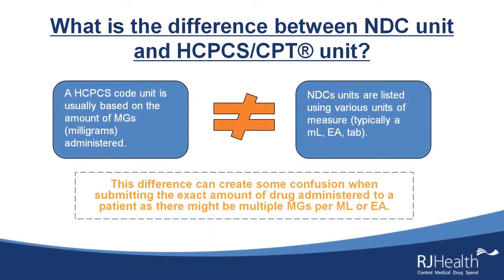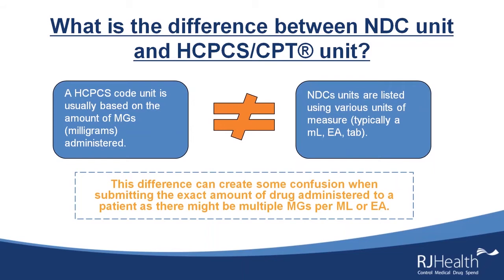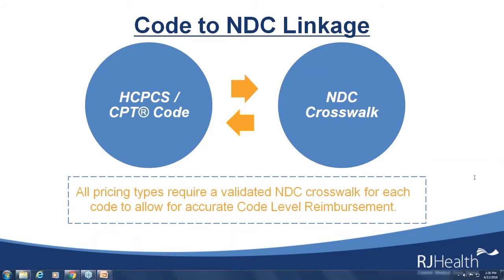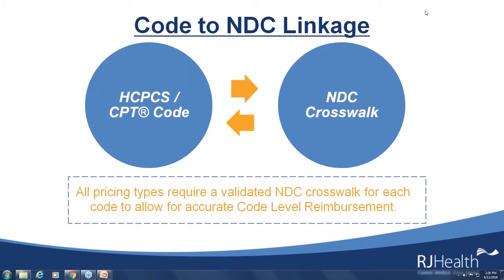RJ Health - Crosswalking NDC and HCPCS/CPT Units - Explained